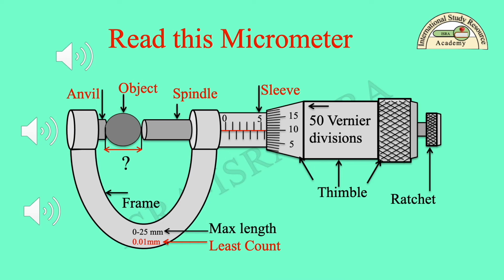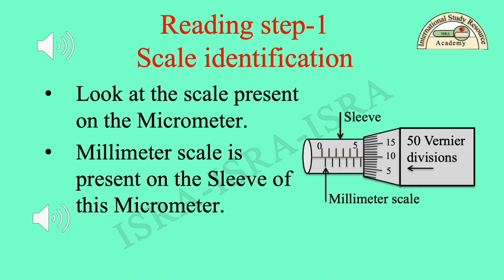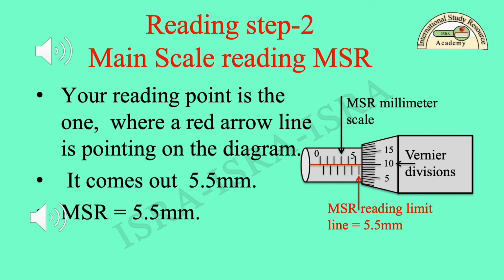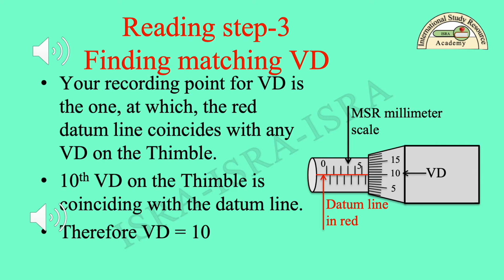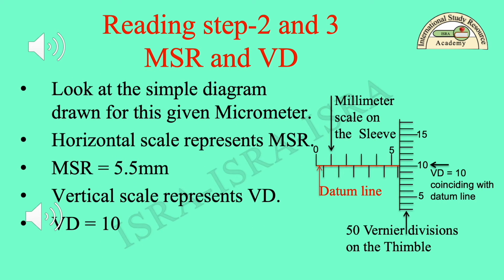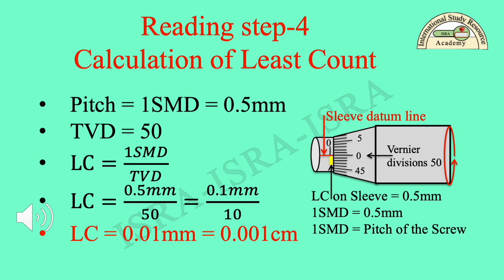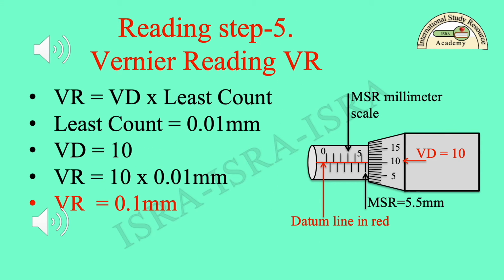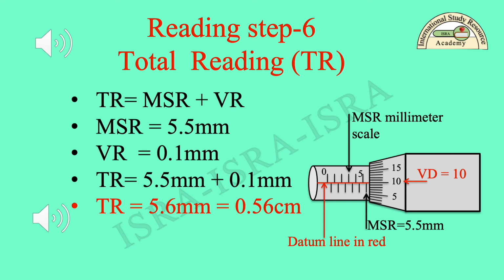Micrometer gauge reading-1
This video is a new lesson on “Micrometer Screw Gauge Reading diagram-1”. I have chosen this topic to give you the understanding of reading a scientific instrument Micrometer Screw gauge. The material level of this topic is ranging from IGCSE to GCE A-Level Physics curriculums.

It is also suitable for local environment Physics curriculums like Physics-9,10,11 and class 12. It is also compatible Physics Matriculation and FSc. To define the boundaries of this knowledge I am following GCE O-level  Physics syllabus. My lesson videos are related to Physical sciences.  This topic is from Chapter -1 “Measurements”

I am an educator with more than 30 years of teaching experience in international schools. I am going to use this platform for distant learners. I will impart my expertise through “ISRA Science Education” to the expected desired learners. I will host my learners with my personal collection of self-made video lessons, lectures, tutorials and experimental demonstrations. I will curate my expertise in series of videos. I will share scientific information blended with animations.

I hope my channel ISRA Science Education will grow with time because of my learners and viewers. They will catch the required lesson from my channel with ease.